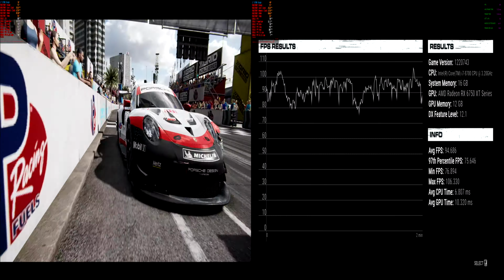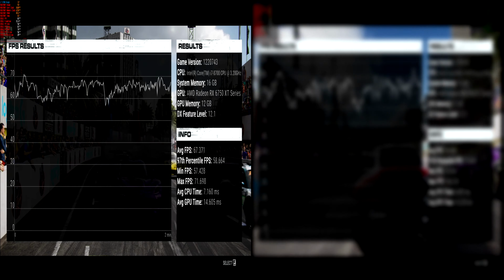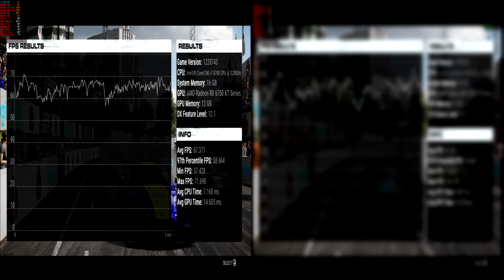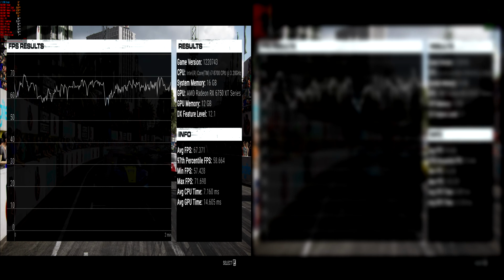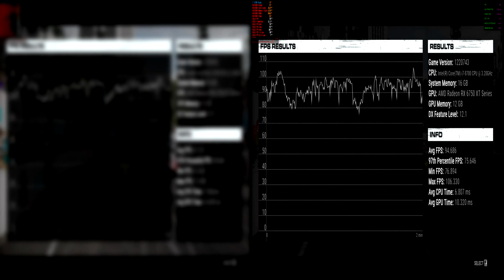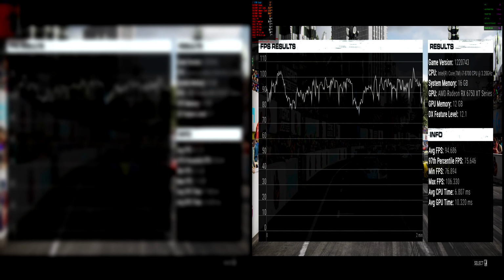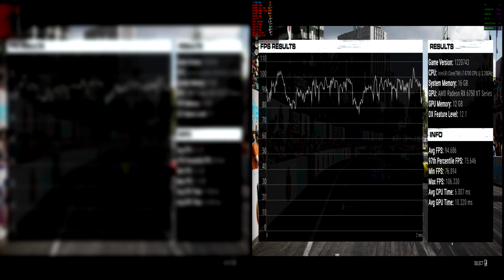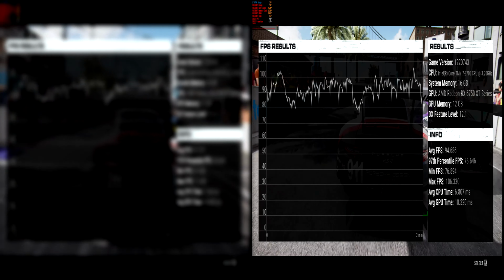Gaming on a Budget 2.0 Part 1 - Grid (2019) Benchmark - AFMF vs. Native 4K Ultra [DX12]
Hello everyone and welcome to another Uncle Heinz Does video!
Today we're taking a look at how much FPS we can gain from enabling AFMF (AMD Fluid Motion Frames) versus running the game at 4K resolution, Ultra settings , DX12 API.

Testing system:
CPU: i7 8700
GPU: RX 6750 XT 12 GB
RAM: 16 GB

Chapters:
00:00-00:31 Intro
00:32-00:45 Enabling AFMF & Requirements
00:46-01:00 MSI vs AMD overlay and camera workaround
01:01-03:07 Benchmark w/ Soundtrack
03:08-03:51 Results
03:52-04:06 Conclusion

In conclusion, despite doubling the FPS at 4K, there is a bit of CPU latency and overall results point you might be better with native

Soundtrack at 01:19: